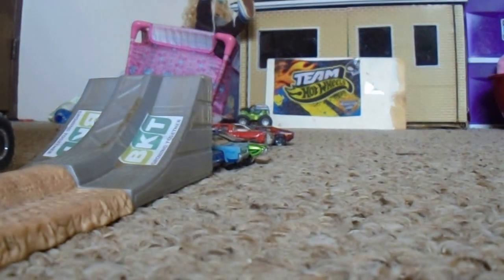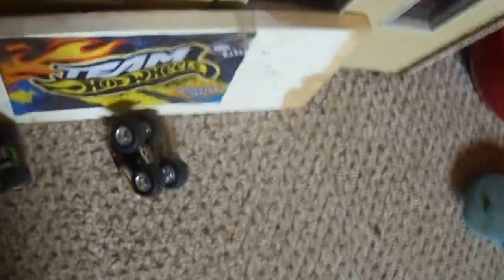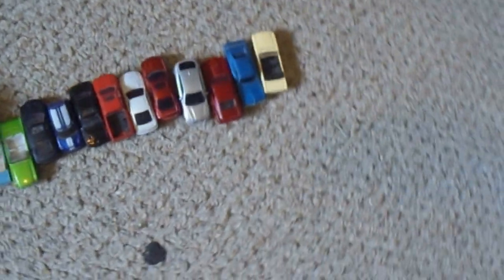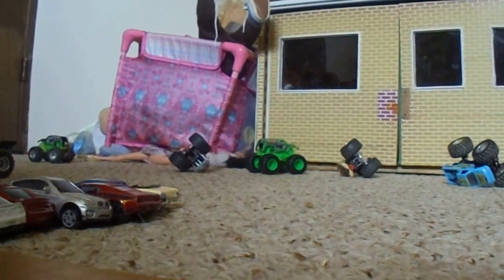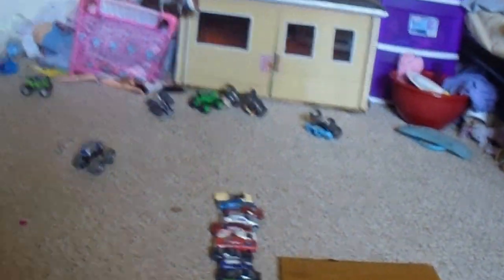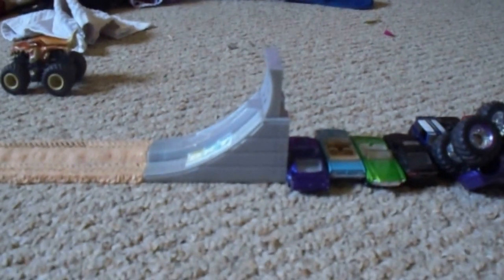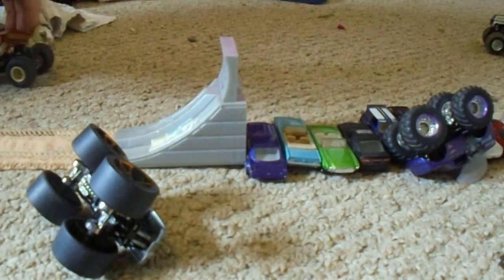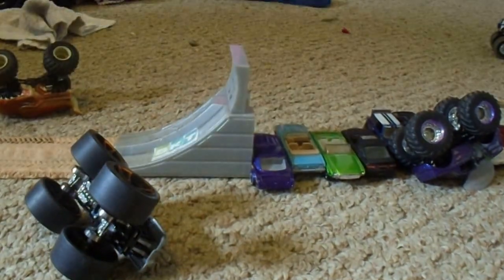Monster jam SUS Path Of Destruction long jump!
who will win? who will be the champion? let's find out!